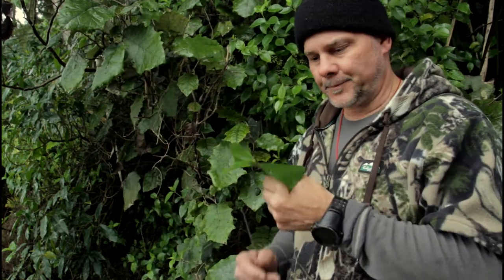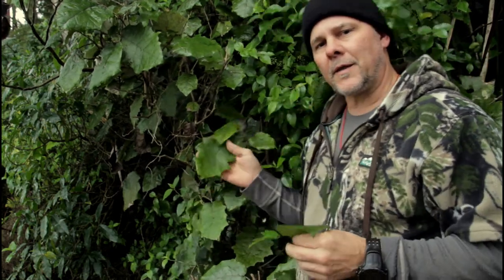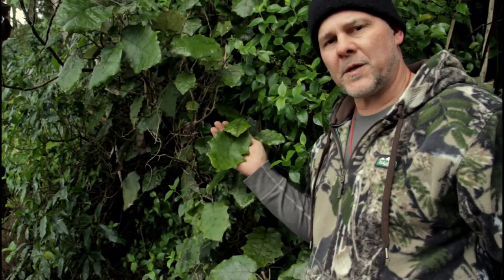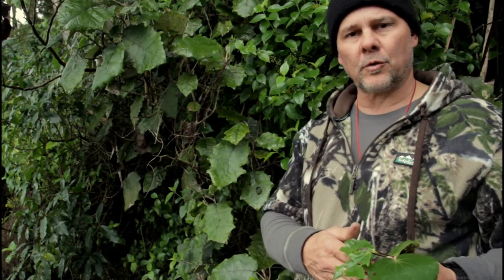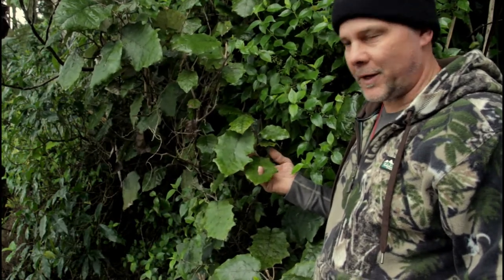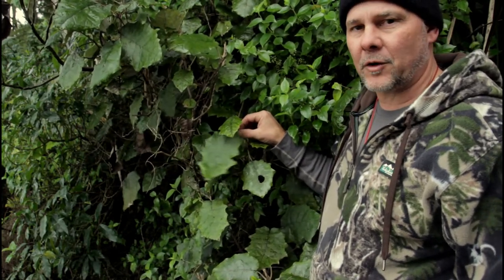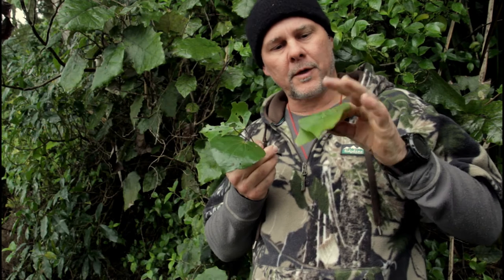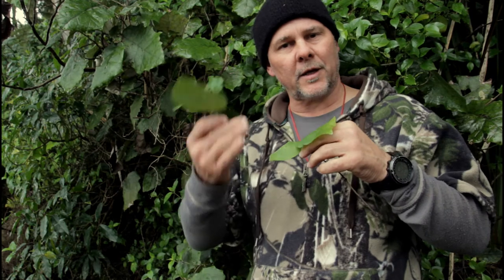Kawakawa vs Rangiora. Crucial Plant Identification For Surviving On Wild Foods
Food vs Poison. An important and basic principle in plant identification for bush craft and survival presented in this quick video.